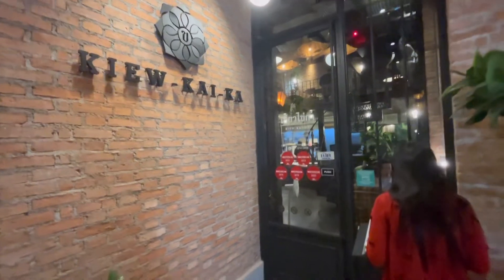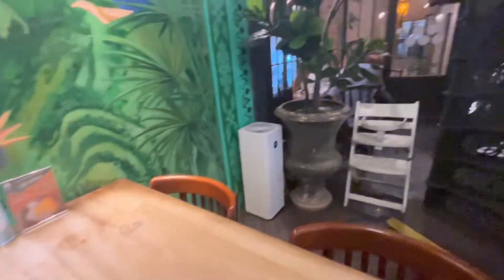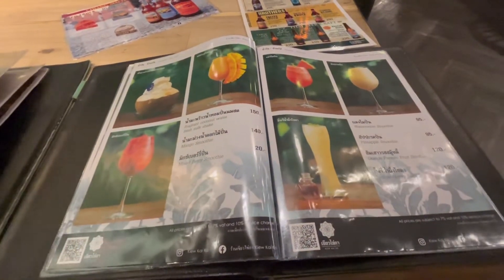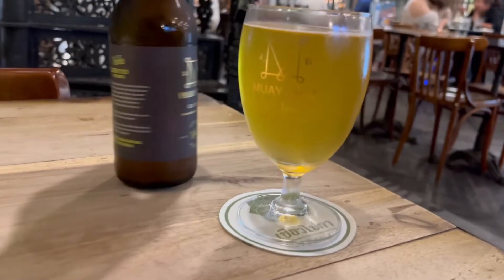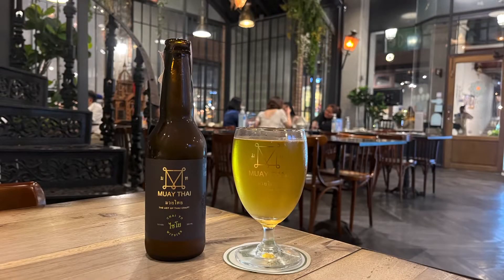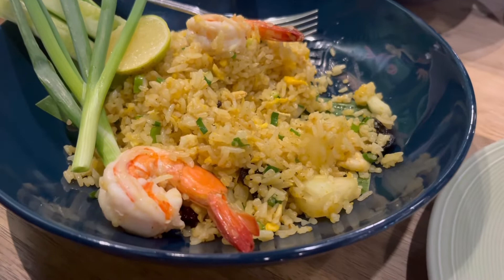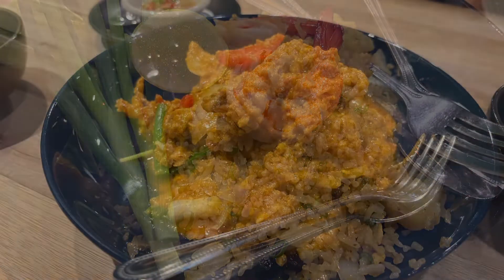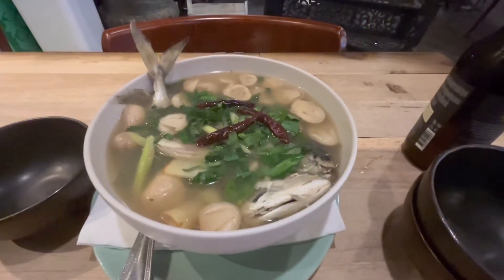Review of Kiew Kai Ka Restaurant - One Nimman Chiang Mai - Michelin Restaurant - Thailand Vlog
Review of Kiew Kai Ka Restaurant | One Nimman Chiang Mai | Michelin Restaurant | Thailand Vlog | Thai Food | Chiang Mai Restaurant |

ร้านเขียวไข่กา Kiew Kai Ka One Nimman